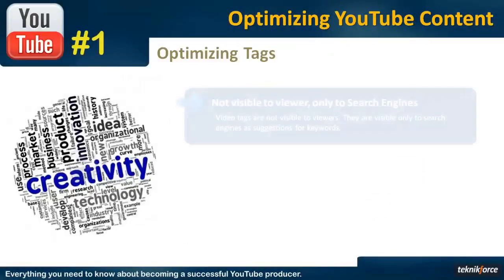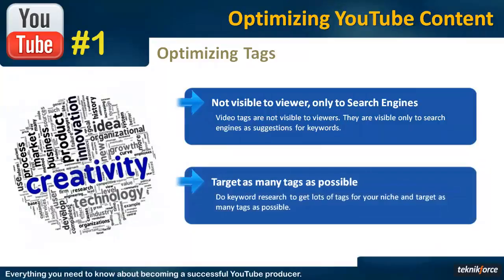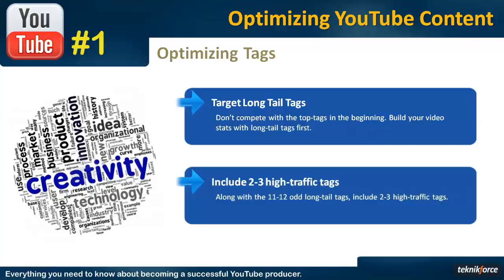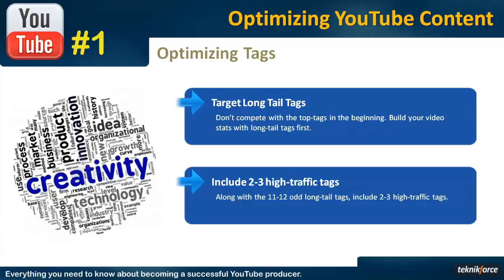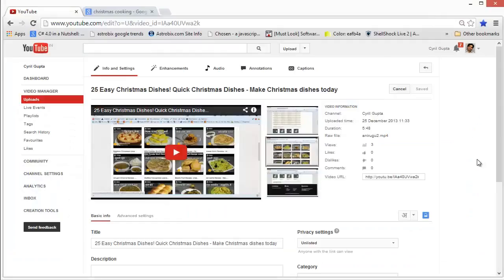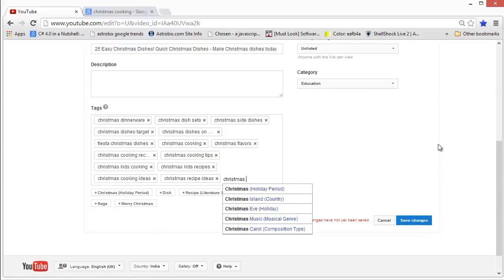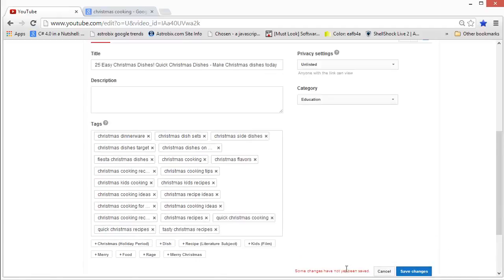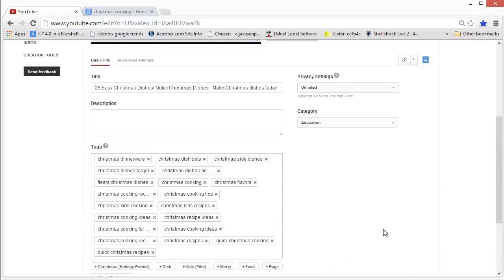22 YouTube Ranking Techniques Part 7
07 Optimizing Tags

* How to create Wonderful Success Youtube Channel.
* How to earn money $500 through youtube.
* Free Online UTube Channel Course
* Free Web Designing Course
* Free Email Marketing Course
* Free Ethical Hacking Course